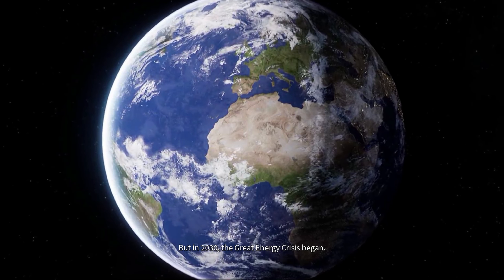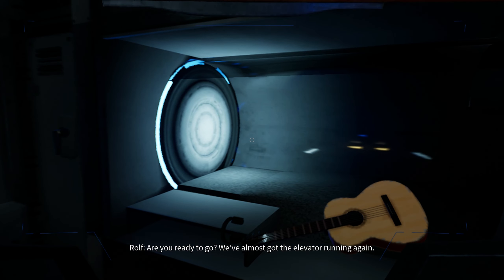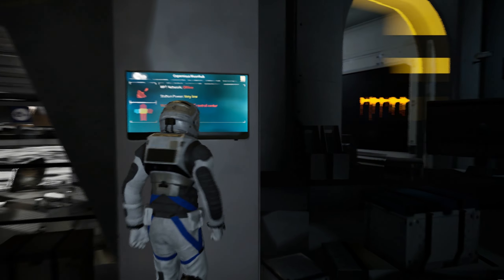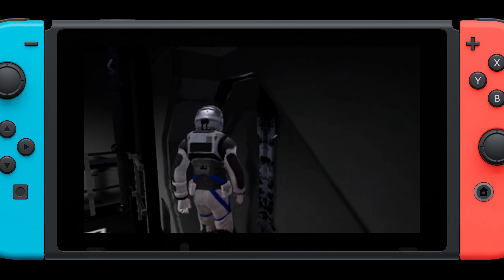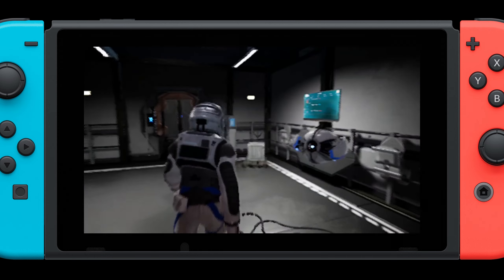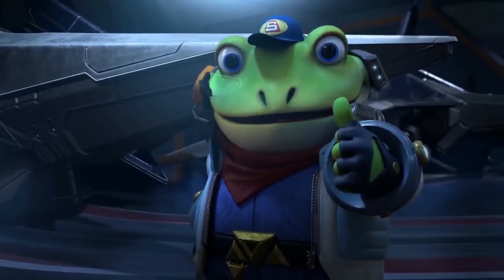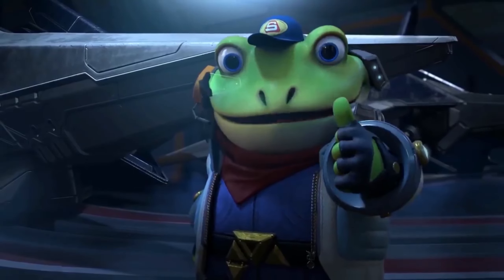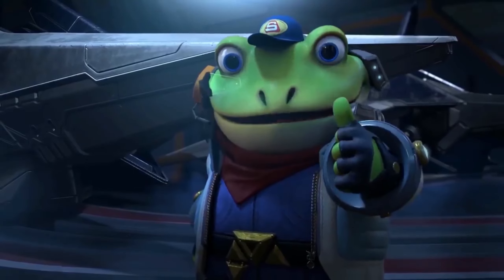Deliver Us the Moon (Switch) Review + Graphics Comparison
From the ashes of cancellation, Deliver Us the Moon arrives on Nintendo Switch, but was it worth the wait?